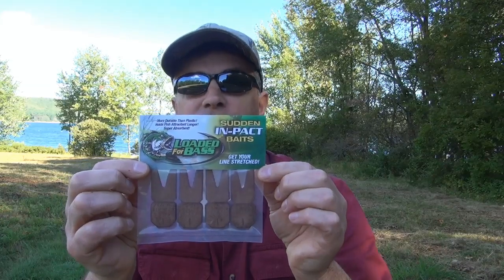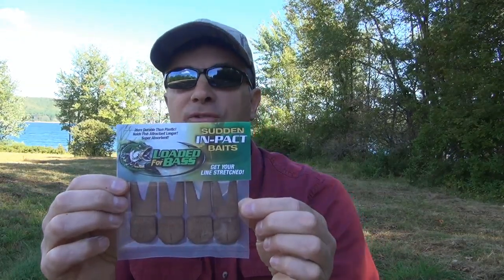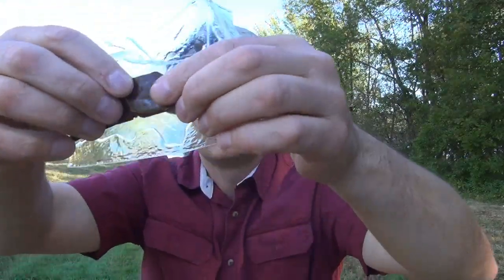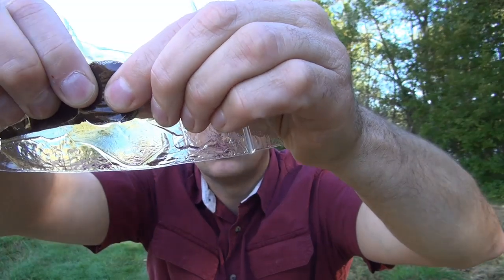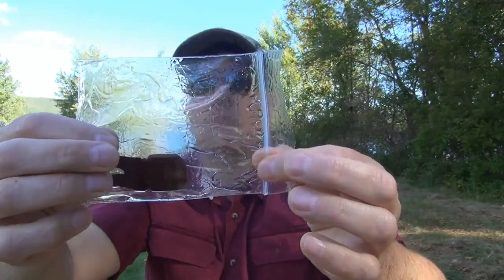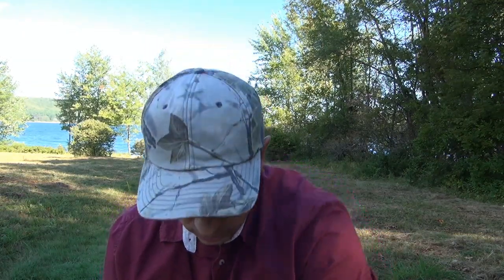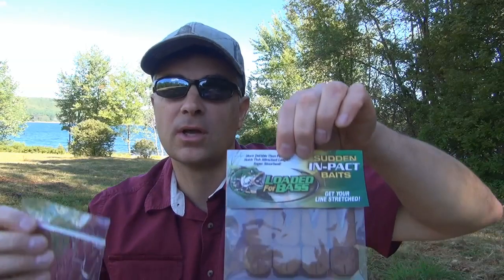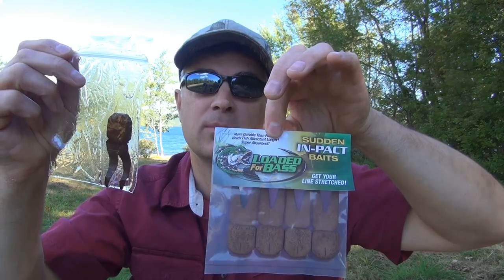The MUST HAVE Jig Trailer option you need!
A quick introduction to our jig trailers showing the comparison to pork rind and difference to soft plastic for all your jig, spoon, bucktail and spinnerbait trailers.